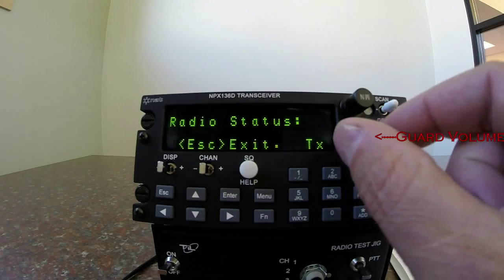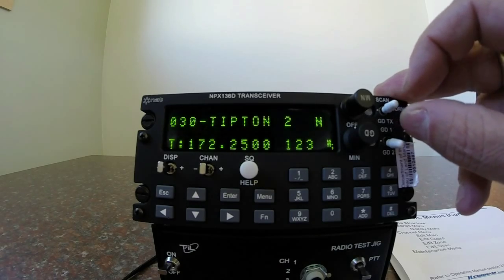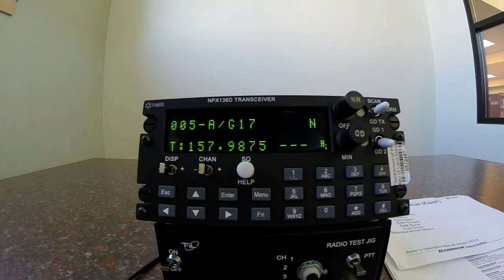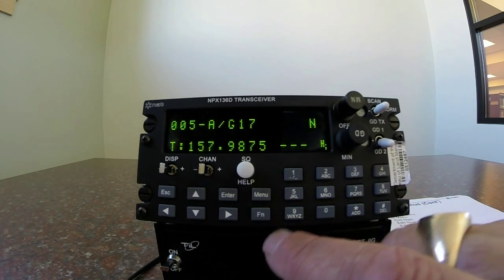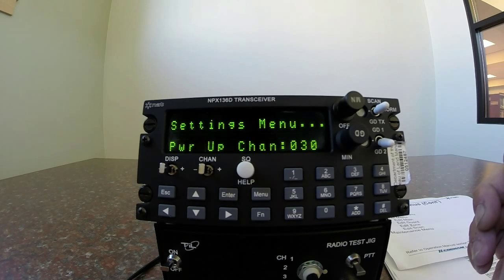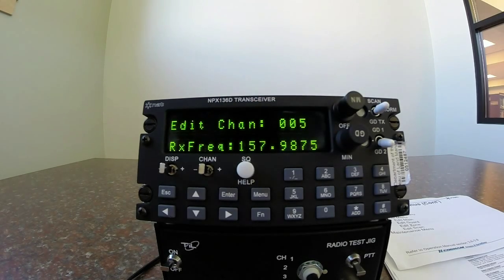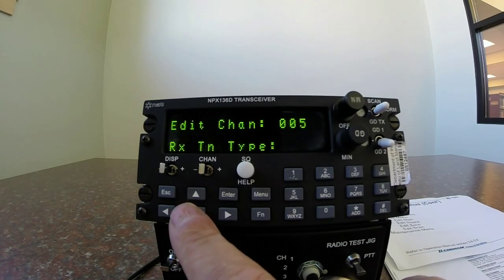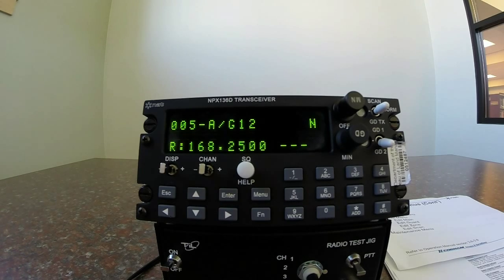NAT Prog V2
NAT radio programing basics